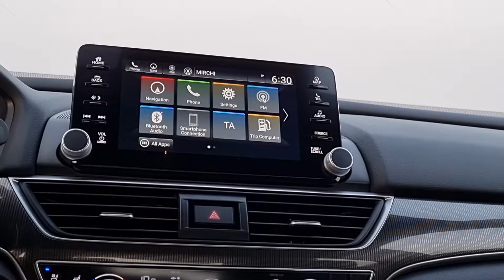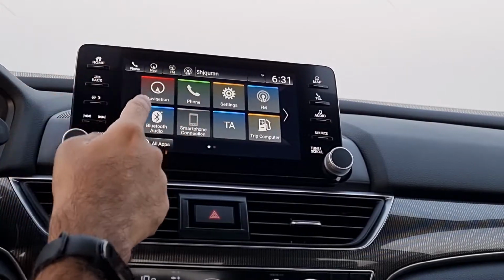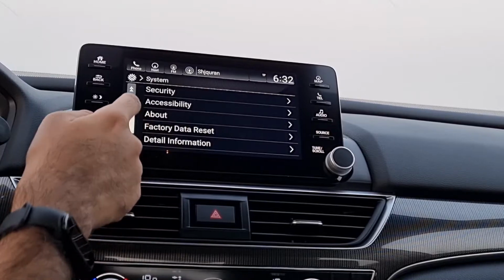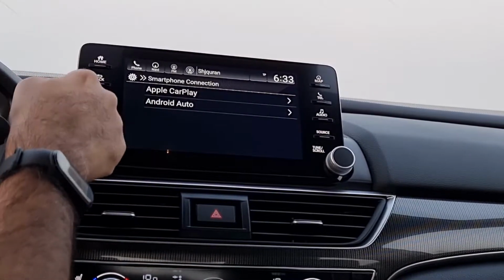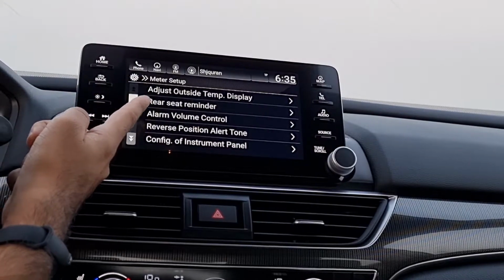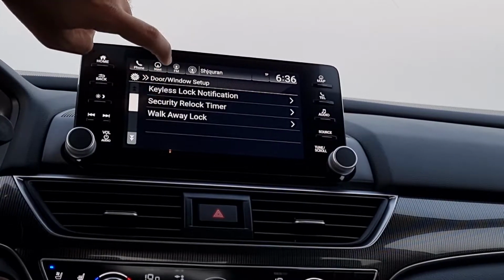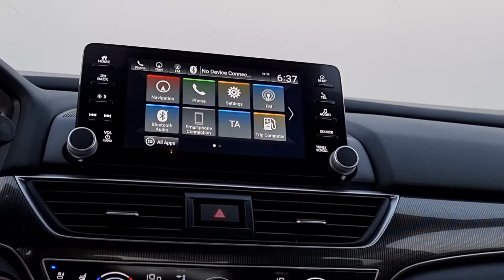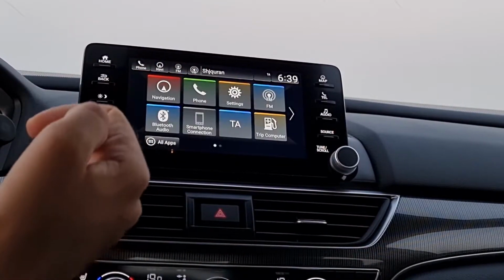How To Use The Infotainment System On The Honda Accord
In this video, I show you how to use the infotainment system on the Honda Accord. The model I tested is the 2021 Honda Accord Sport 2.0T.

The 2021 Accord Sport 2.0T comes with an 8-inch infotainment system with a pretty clean interface and smooth graphics. This sport sedan has one of the nicest operating systems. You can connect to the infotainment system on the Honda Accord 2021 using Bluetooth, USB, Android Auto or Apple CarPlay. You can even use Google Maps when you connect using Android Auto or Apple CarPlay.

The Honda Accord competes with Toyota Camry, Mazda 6, Hyundai Sonata, Kia Optima, Nissan Altima, Skoda Superb and Volkswagen Passat.

Hope this Honda Accord Sport 2.0T 2021 video was useful in understanding how to use the infotainment system on this new car.